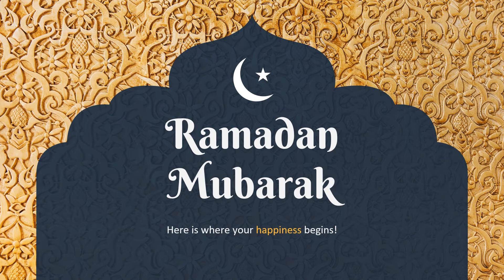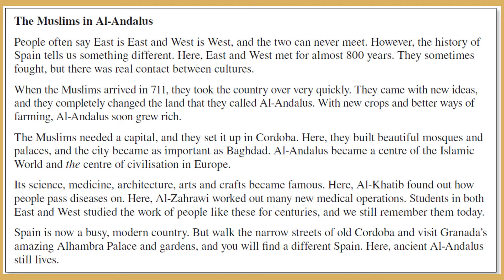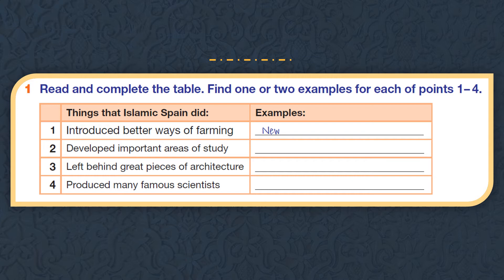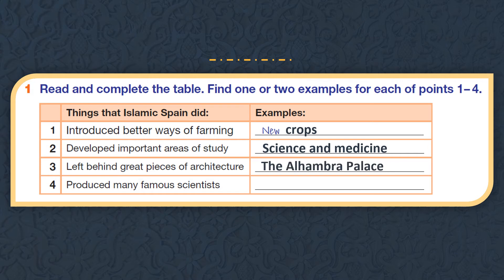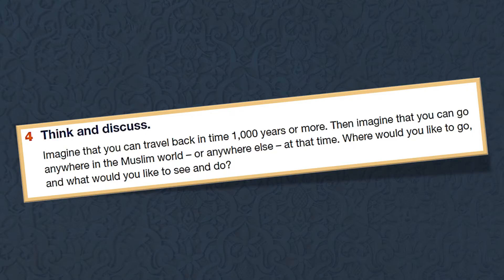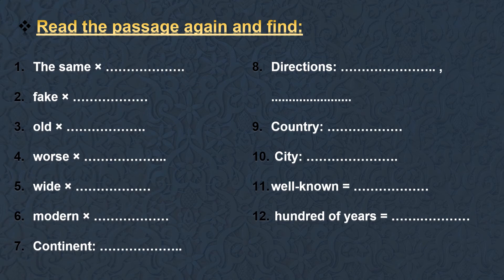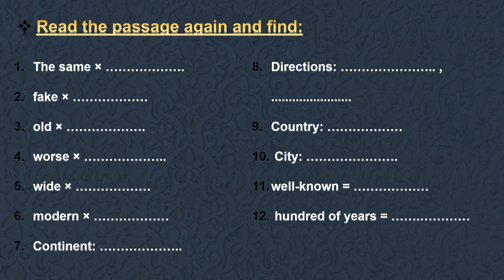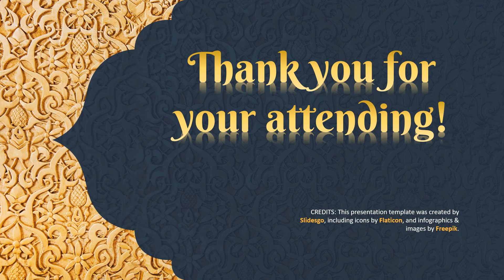Grade 8 Unit 13 period 6